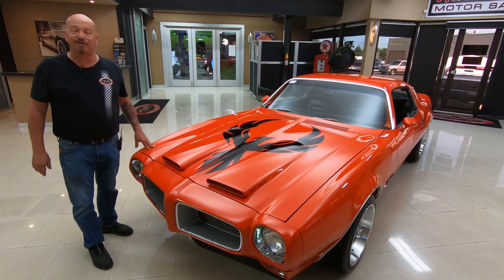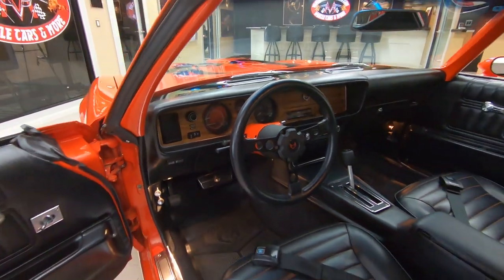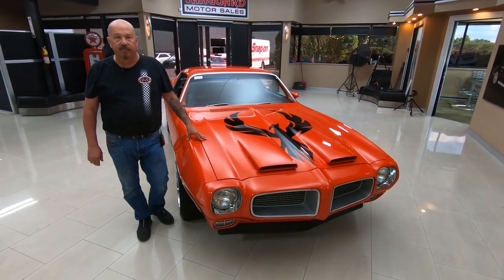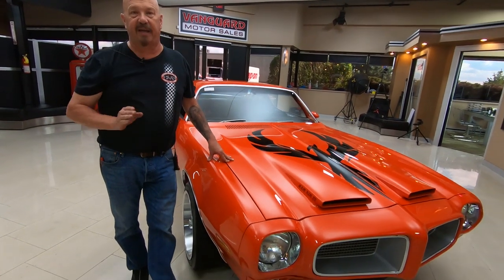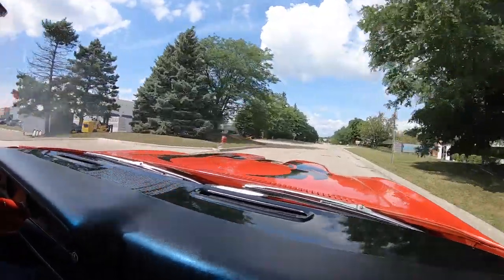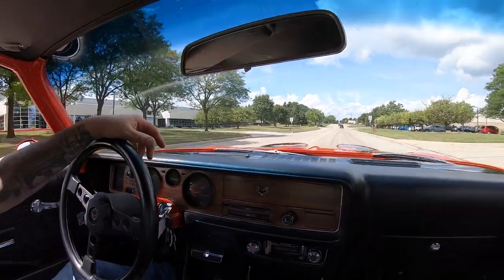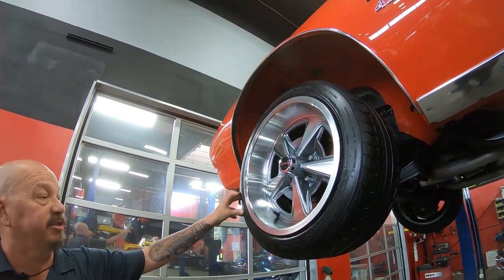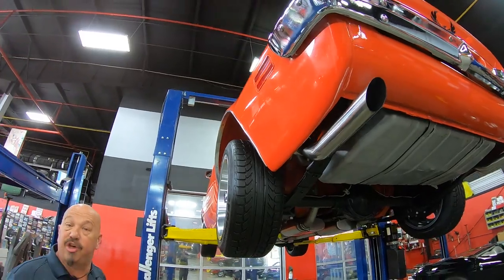1970 Pontiac Firebird For Sale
1970 Pontiac Firebird Restomod 1292

VIN: 223870N111292

Check out this beautiful 1970 Pontiac Firebird! This Restomod Firebird has a straight body with a glossy Orange Paint finish, a beautiful Black Interior, a Custom Firebird Decal on the hood, and 17" Pontiac Rally Wheels that's sure to turn heads wherever you go! This 70' Firebird has undergone a complete Rotisserie Restoration with a high attention to detail that shows throughout! Under the Ram Air Hood sits a built Pontiac 455ci V8 Engine mated to a GM TH350 3-Speed Automatic Transmission! This V8 has been Bored .030 Over and built with Forged Pistons, Eagle Connecting Rods, Comp Cams Thumpr Camshaft, Kaufman Aluminum Racing Cylinder Heads, High Volume Oil Pump, Holly 850cfm Carburetor, Polished Aluminum Edelbrock Intake Manifold, Pollished Aluminum Valve Covers, along with a Serpentine setup with Billet Aluminum Pulleys! The Billet Aluminum Hood Hinges also look amazing as well! Power is sent to the BFGoodrich Tires through a GM 10 Bolt Rear End with Posi! This Firebird is a blast to drive and the Dual Exhaust with Pypes Mufflers rumbles beautifully! You can cruise this Pontiac around town or to your local car show with ease thanks to the equipped Power Steering and Power Brakes on this 70'.

The interior of this Firebird is immaculate and beautiful as well! Take a look inside to see this Pontiac sporting Bucket Seats up front, Bench Seating in the rear, Custom Embroidered Firebird Logos on the seats, Black Vinyl Upholstery with Orange Stitching throughout, matching Headliner, Painted Tilt Steering Column, Center Console, Wood Grain Dash, Aftermarket Radio, along with Firebird Floor Mats as well! The underside of this Firebird is no exception to the quality seen up top! The Body Color Floors, Rear End, Steering and Suspension Components, Subframe, Fuel Tank, Fuel and Brake Lines, and Dual Exhaust look great! You'll want to place a couple mirrors underneath this 70' to show off just how clean it really is!

Overall, this 1970 Pontiac Firebird is a beautiful car all around!

to see over 100 HD photos and our in-depth video for this 1970 Pontiac Firebird Restomod and over 200 other classics!

Mechanics:
455 V8
Engine # 485428
- Vin: 22D361890
- Casting Date: E152 (5/15/1972)
- Previous Owner States:
• Comp Thumper Cam (Hyd. Roller)
• 10.5:1 Compression Ratio
• Eagle Forged H - Beam Rods
• Forged Pistons (.030 Overbore)
• 1.65 Ratio Roller Rockers
Serial # 0602988 Y4
Kaufman Racing Aluminum Heads
- Previous Owner States 87 CC Chambers

- Electric choke
- 750 CFM

3 Speed Automatic TH350 Transmission
Numbers Matching
Transmission # 6260110
- Vin: 20N11129

10 Bolt Rear End
Rear Gear 3.73
Posi
- Casting Date: C120 (March/12/1970)

Front Tires – BFGoodrich 225/45ZR17
Rear Tires – BFGoodrich 225/50ZR17

Dual Exhaust
Pypes
Manual Brakes
Power Steering

Interior:
- Door Panels are Nice
- Carpet is Clean
- Center Console
- Upholstery is Amazing
- Orange Stitching in Seats
- Wood Grain on Dash looks Great
- Deck Lid is Clean

Underneath:
- Painted Nicely